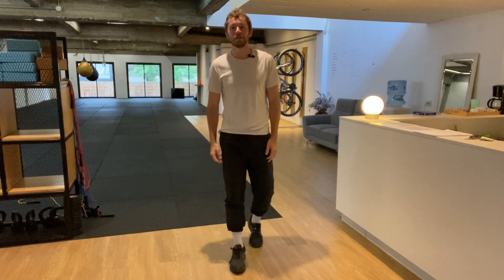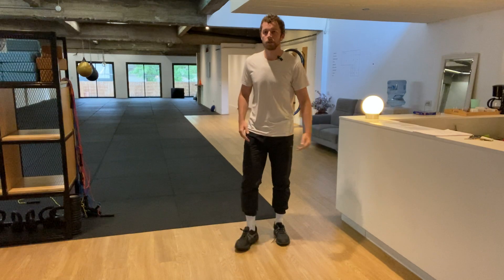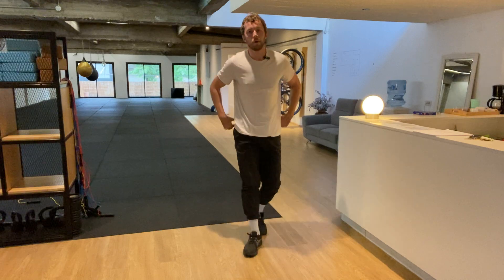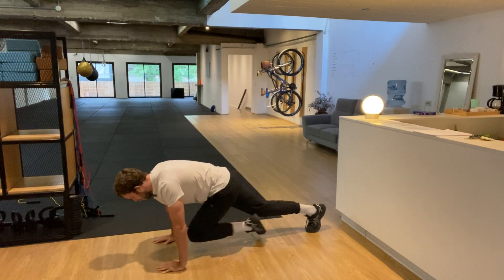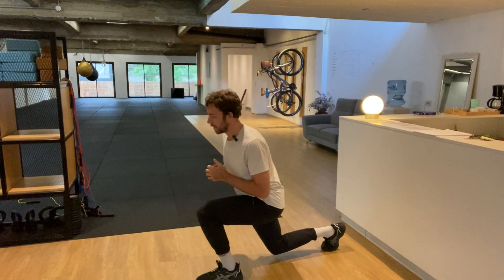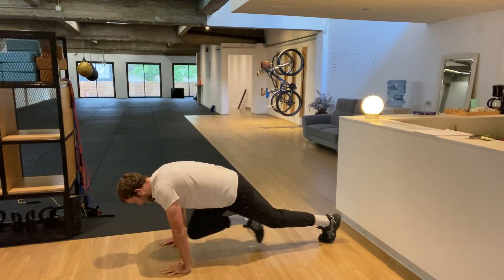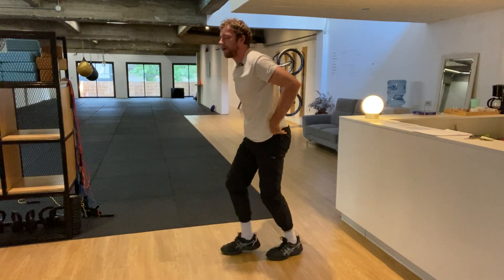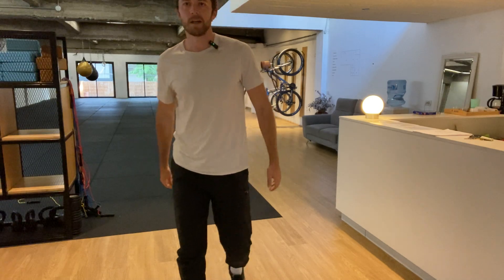Build strength by moving just 10 minutes a day - AMRAP workout